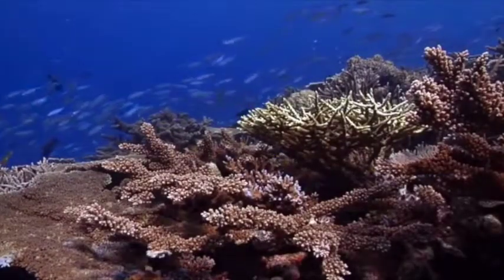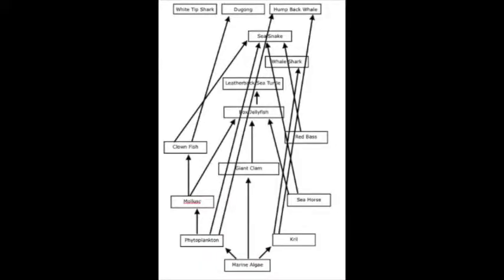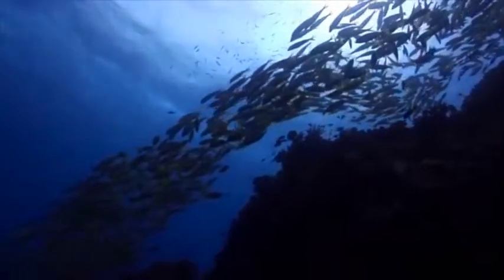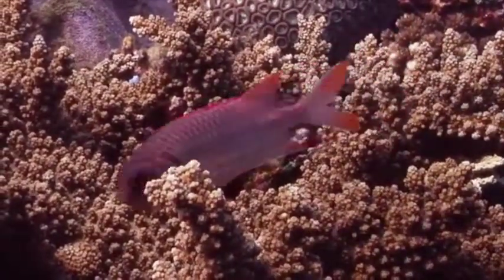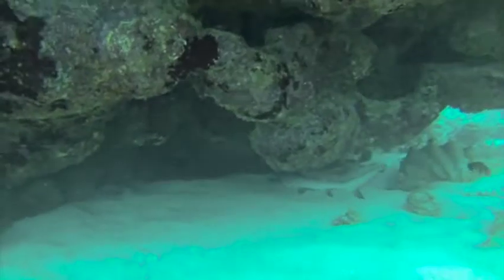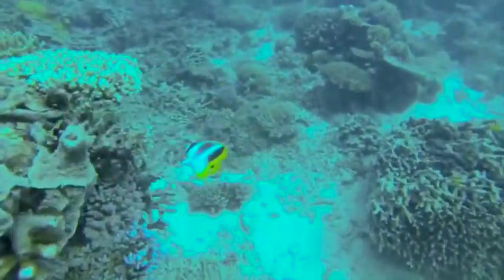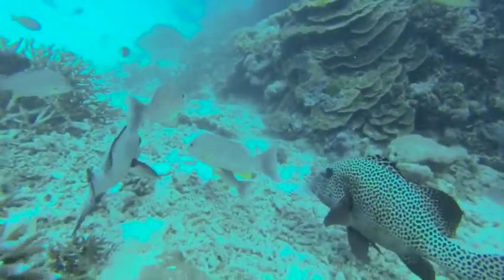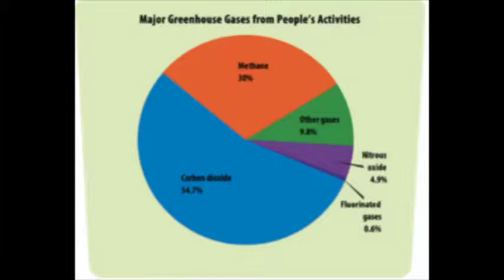Science Documentary - Saving the Reef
A school assignment.